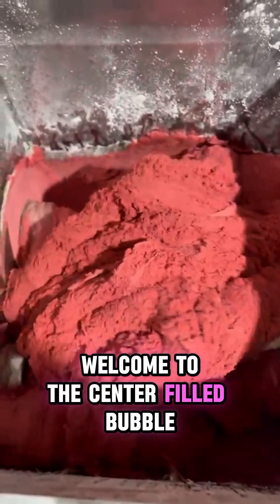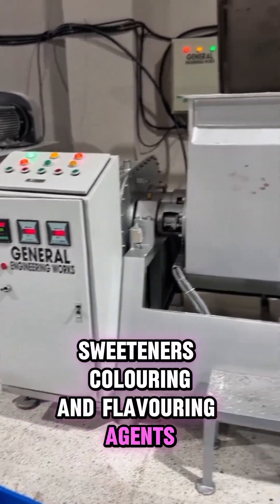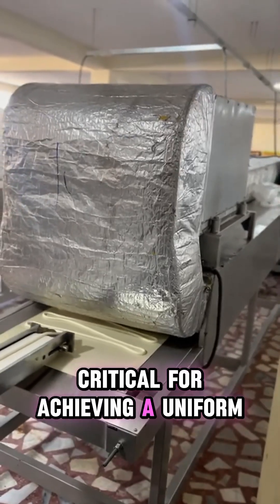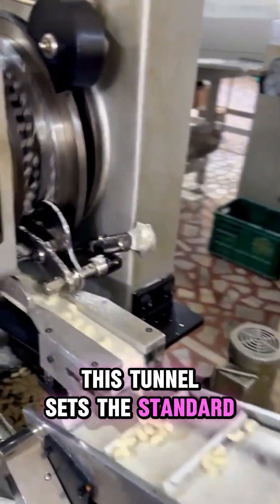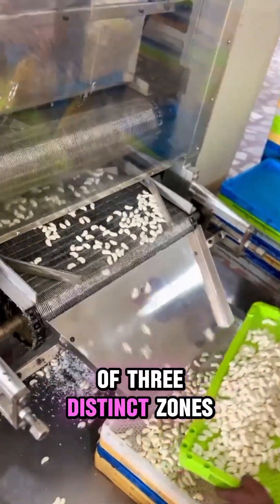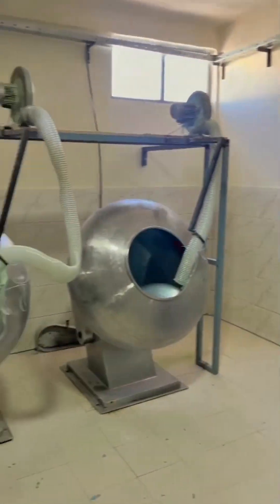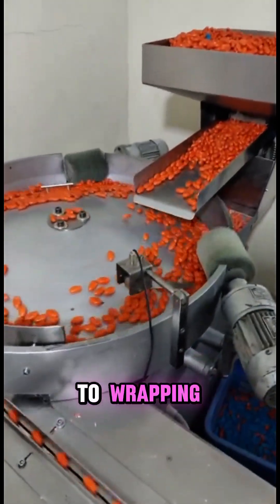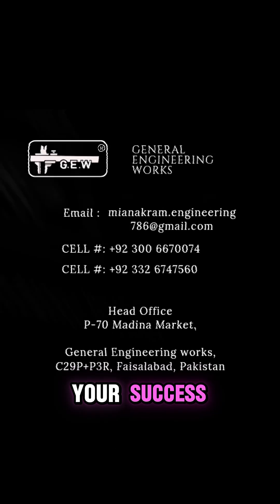CENTER FILLED BUBBLE GUM LINE BY GEW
Step into the world of Confectionery Engineering and witness the complete center-filled bubble gum production line in action!

From raw ingredient mixing to high-speed pillow wrapping, this fully automated line showcases every step: ✅ High-Efficiency Mixing
✅ Twin-Screw Extruding
✅ Cooling Tunnels
✅ Precision Cutting
✅ Coating & Polishing
✅ Pillow-Wrap Packing

Whether you’re a candy manufacturer, food processing professional, or just fascinated by how your favorite gum is made — this video is for you!

Ever wondered how bubble gum is made? Join me as I spend 30 days inside a factory learning all about the confectionery machinery behind this sweet treat!

Welcome on General Engineering Works!

Your reliable partner for precision machining, fabrication, and custom engineering solutions.

General Engineering Works relies on decades of expertise to provide top-notch engineering services designed specifically for your requirements. From metal fabrication and CNC machining to custom component design, we focus on excellence, innovation, and dependability
Here, on this channel, you'll discover:
✅ Sneak peeks behind our workshop
✅ Engineering tutorials and tips
✅ Project showcases and case studies
✅ Industry insights and updates

Regardless of whether you are an engineer, a business owner, or simply interested in the world of manufacturing — you're here.

tags!